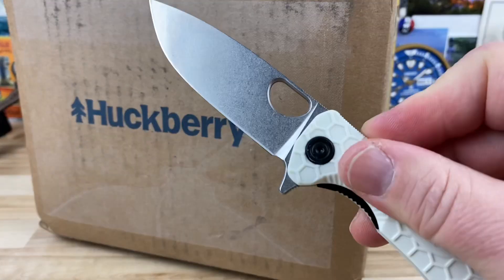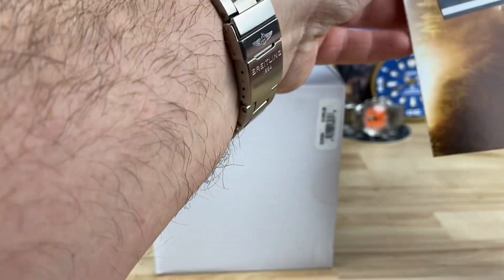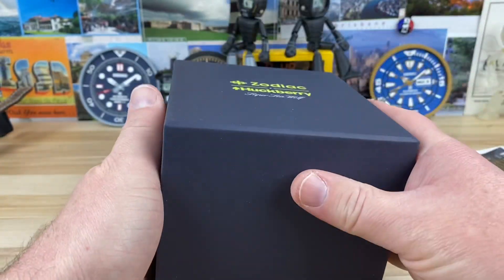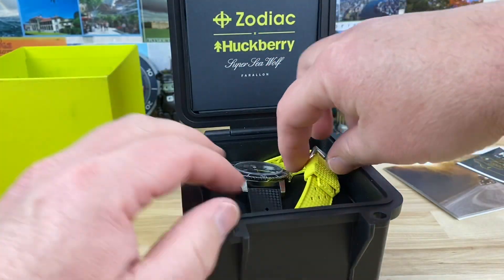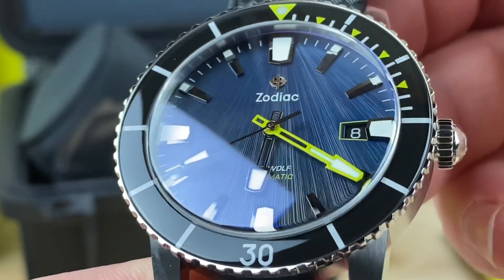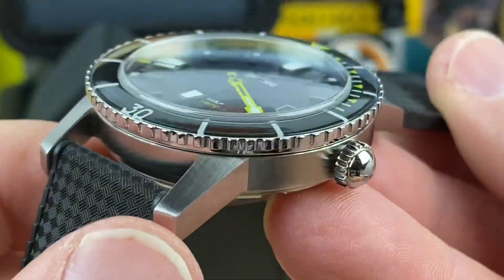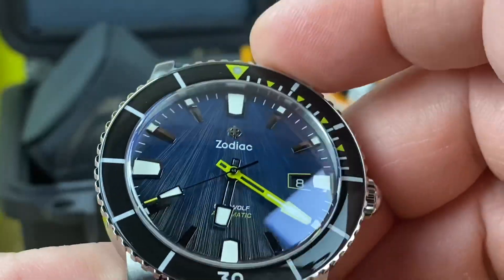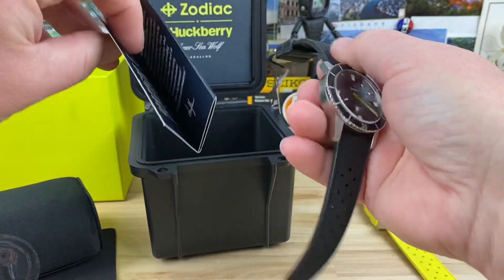Unboxing Zodiac Huckberry seawolf